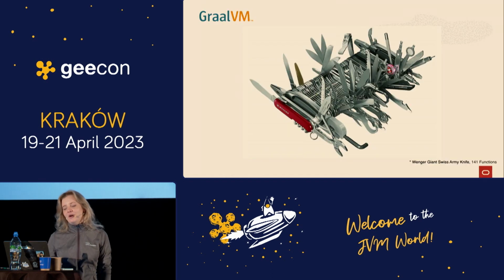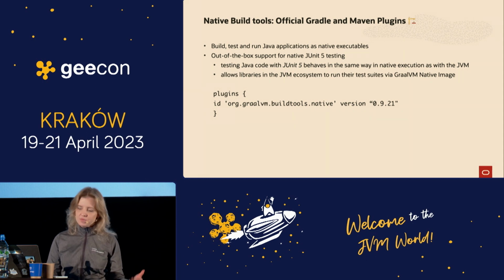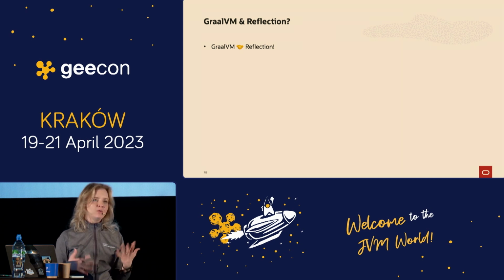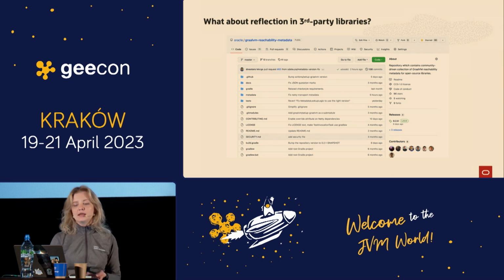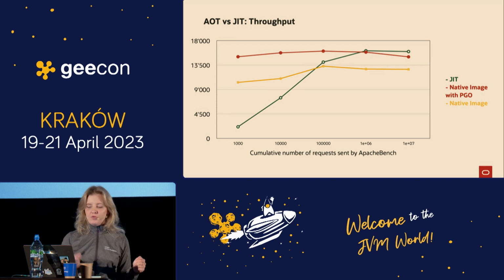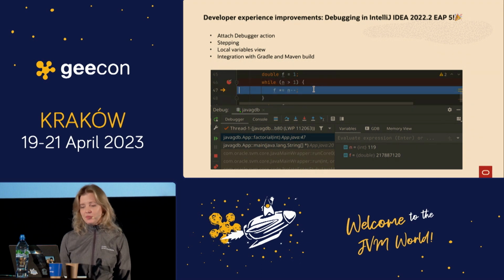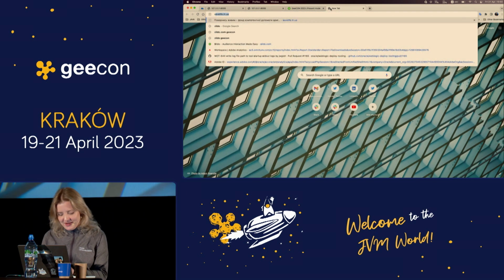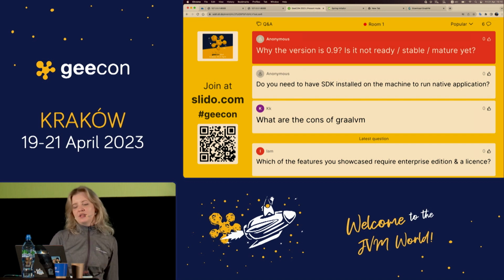GeeCON 2023: Alina Yurenko - Supercharge your Native Image applications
You’ve probably heard of GraalVM Native Image and how great it is for reducing startup time and memory consumption — but do you know how to use it to the fullest in practice? In this hands-on session we’ll look at how to develop and test Native Image applications, optimize their performance, configure using popular libraries, monitor applications, and more!